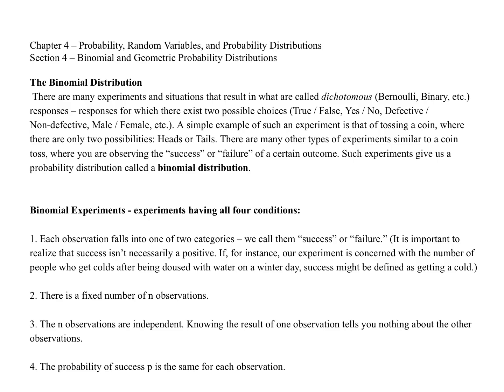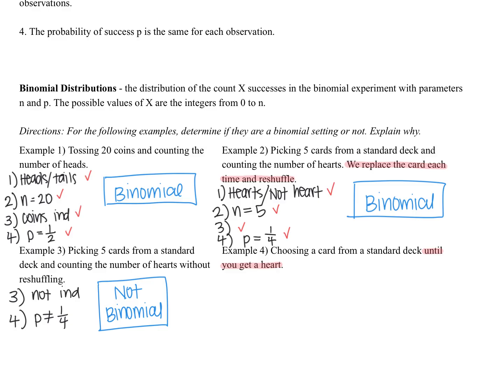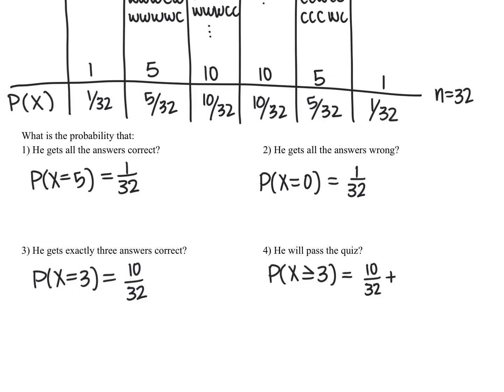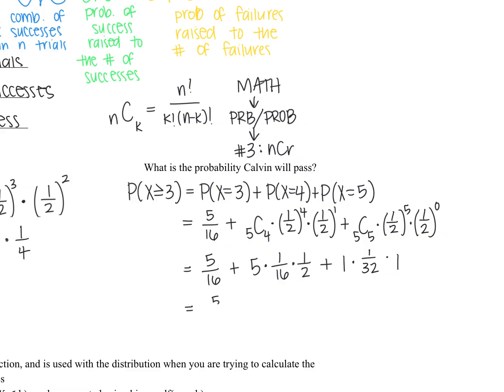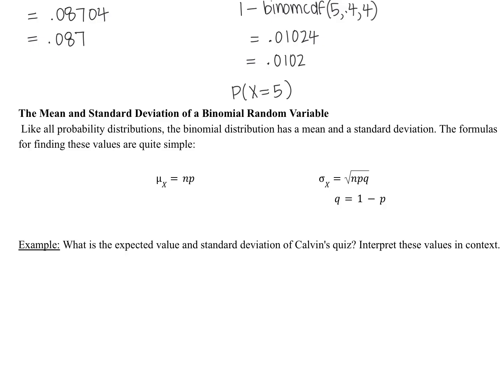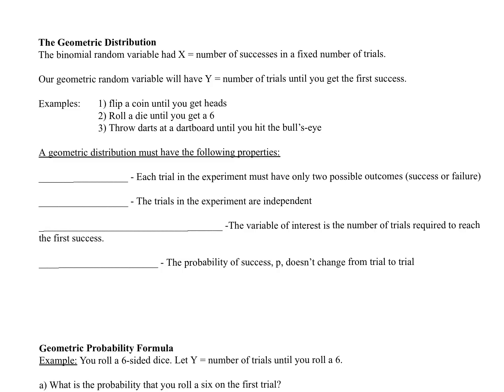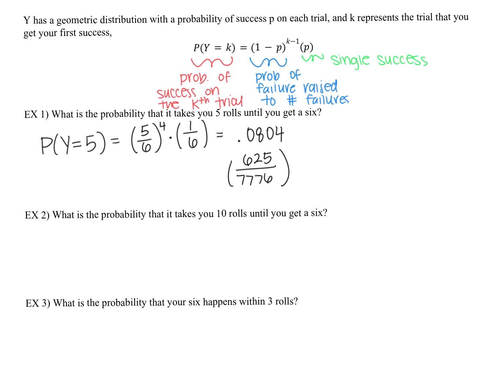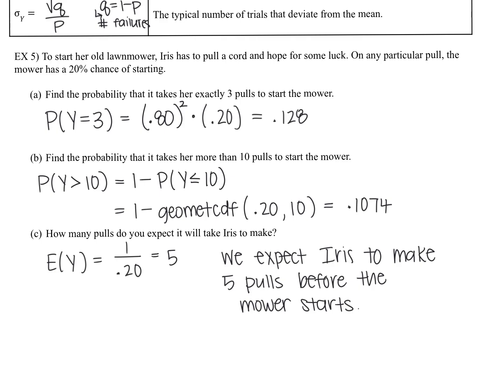UPDATED STATS 4.4 Notes